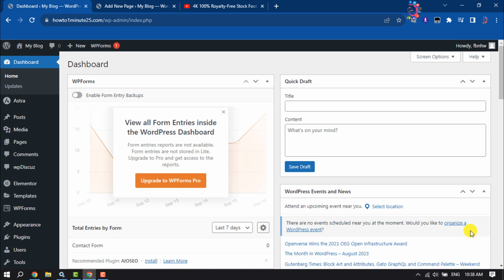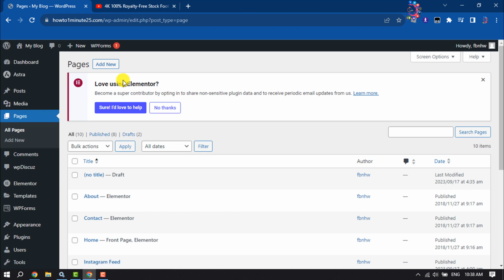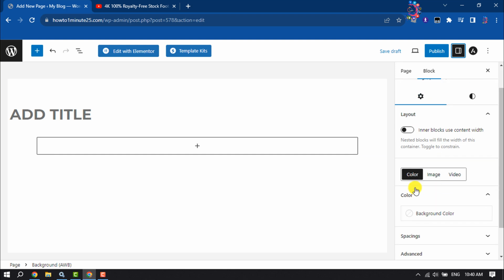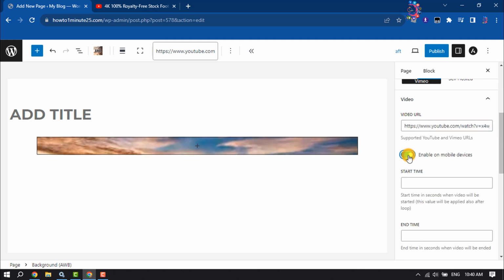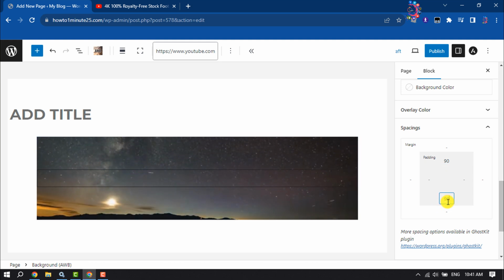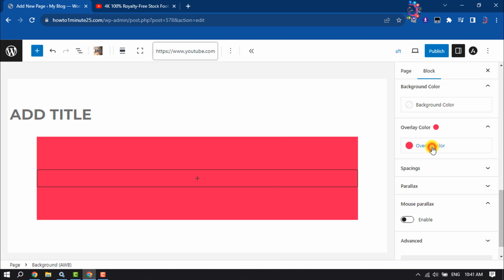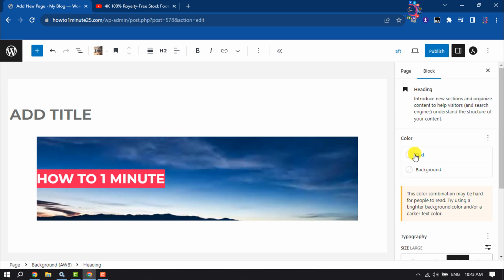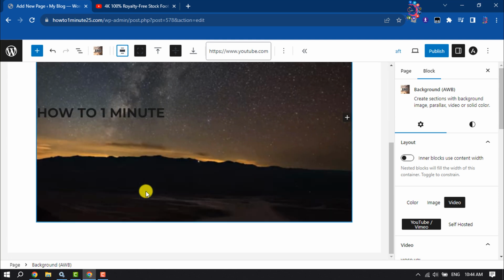How to Add YouTube Video as Fullscreen Background in WordPress 2026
Want to add a YouTube video as a fullscreen WordPress background? Catch visitors' attention by adding a YouTube video as a fullscreen background in WordPress.